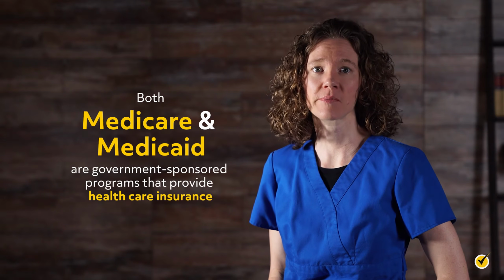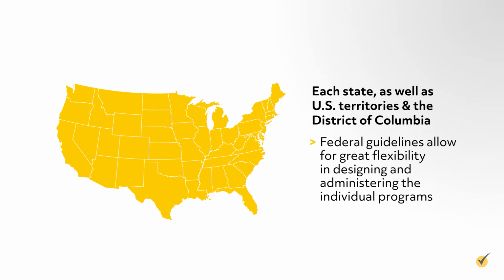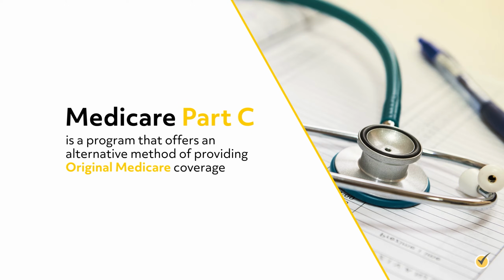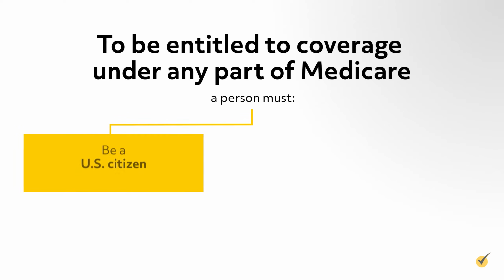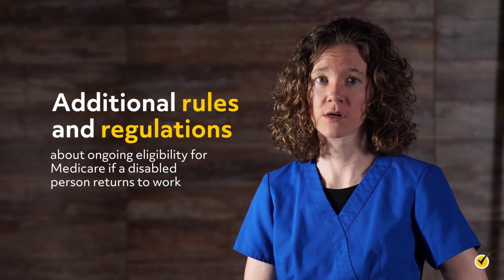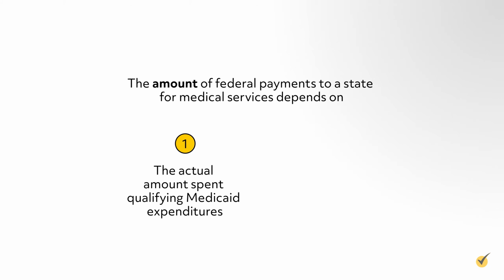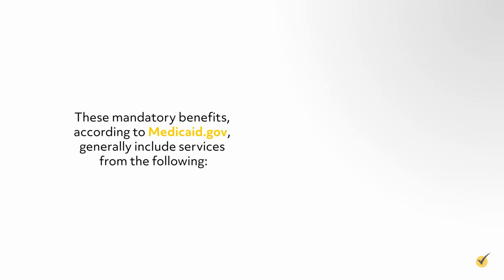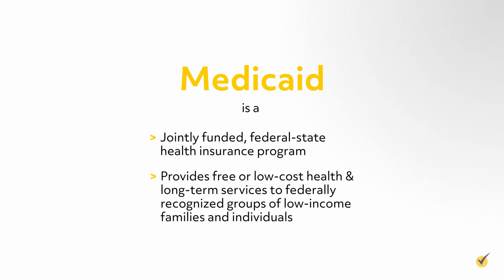Medicare and Medicaid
Welcome to this video tutorial about Medicare and Medicaid. Both Medicare and Medicaid are government-sponsored programs that provide health care insurance to defined groups of people in the United States. The Medicare program is a federally funded and administered health insurance program for retirees, disabled workers, and their spouses and dependents. In contrast, Medicaid is a jointly funded, Federal-State health insurance program that provides free or low-cost health and long-term services to federally recognized groups of low-income families and individuals. Medicaid covers children, pregnant women, elderly adults, people with disabilities, and others who are eligible to receive federally assisted income maintenance payments.